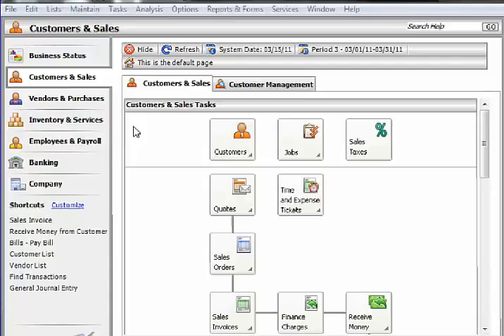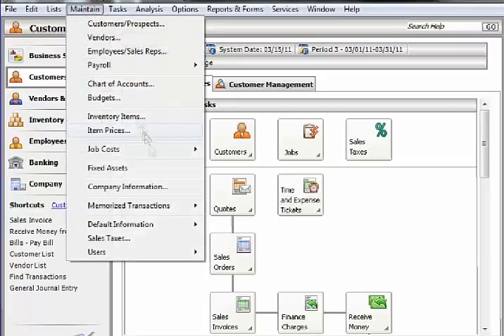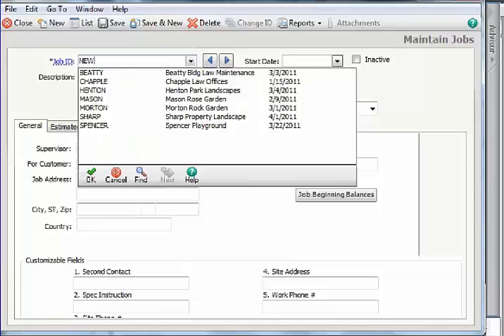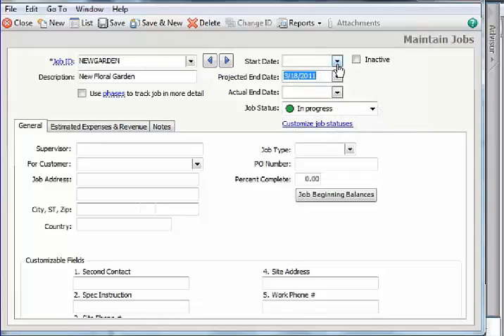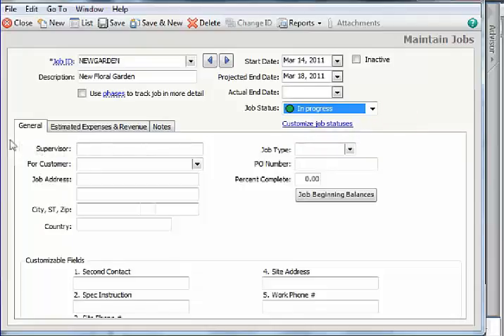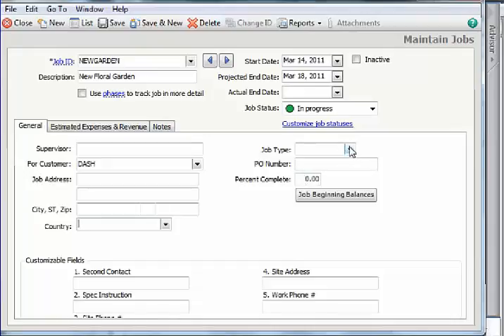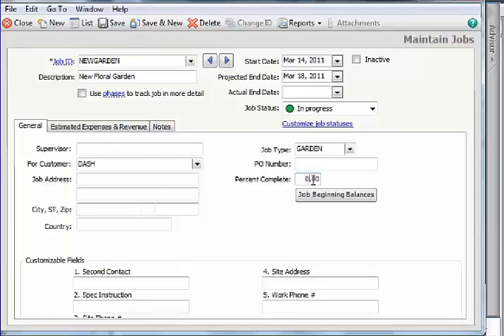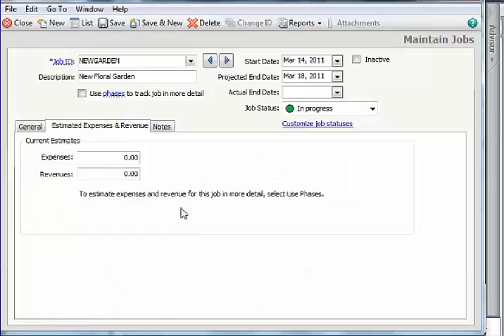setting a job